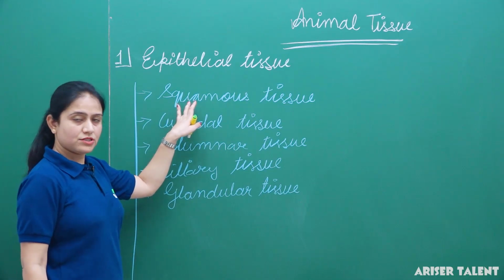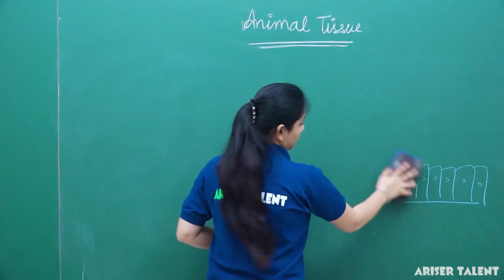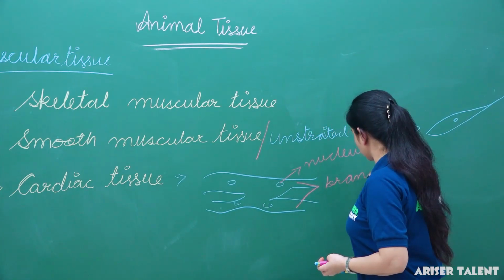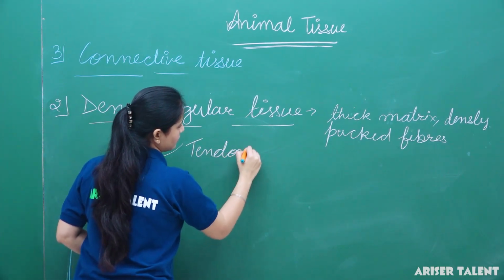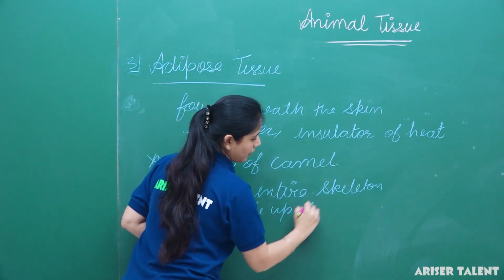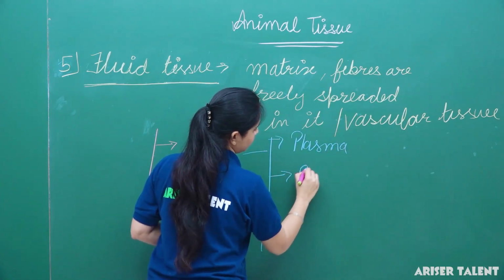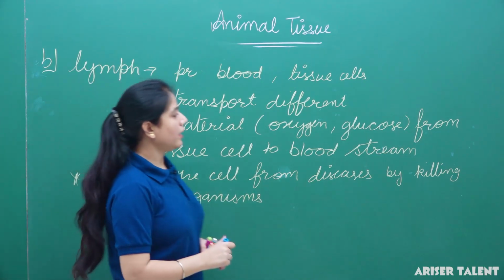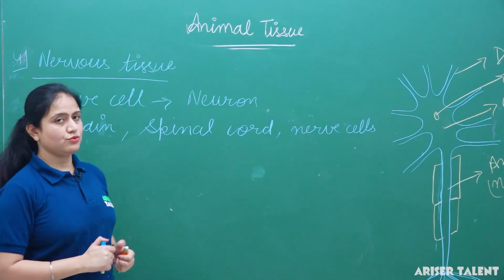Tissues | Classification of Animal Tissue | Complete English Medium | Class 9 Term 1 | Ariser Talent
Our courses include:
1. HD Video Lectures designed by top faculty of Kota.
2. Study Material prepared by experts.
3. Test Series to boost your preparation.
4. Previous Papers and Sample Papers.
5. 24X7 Online Streaming Course
6. Mind Maps
7. Access anytime, anywhere using any device Ariser Talent is an online Education platform for JEE, NEET, NTSE & CBSE 7th to 12th The Best e-Learning app for IIT-JEE MAIN & ADVANCED | NEET Medical | CBSE XI&XII | CBSE IX&X (FOUNDATION & NTSE) Preparation.